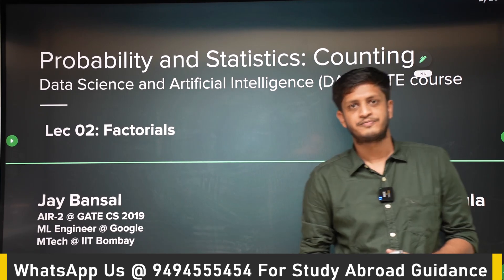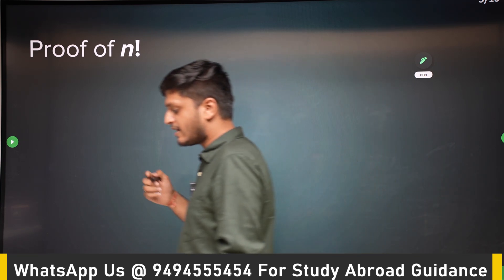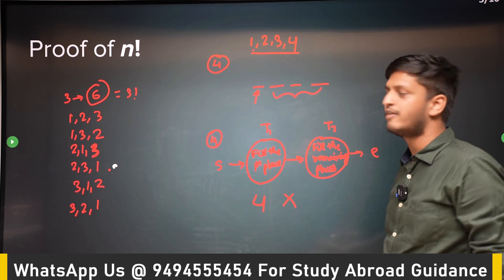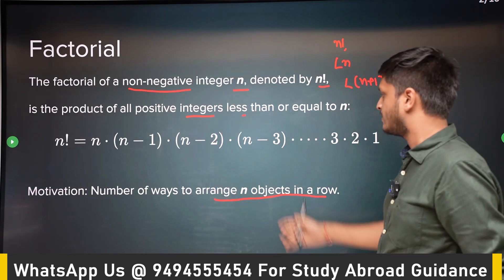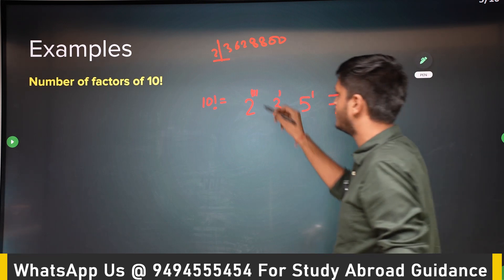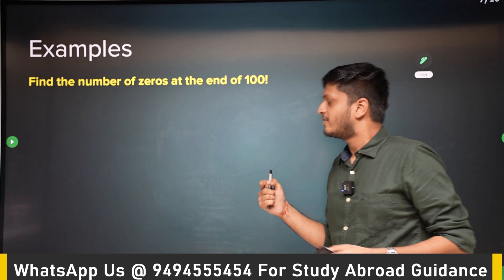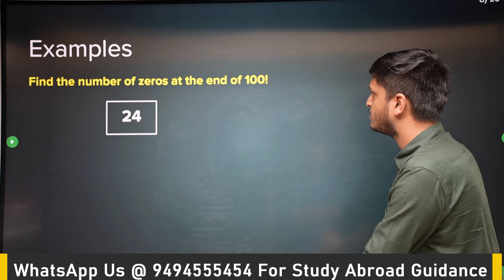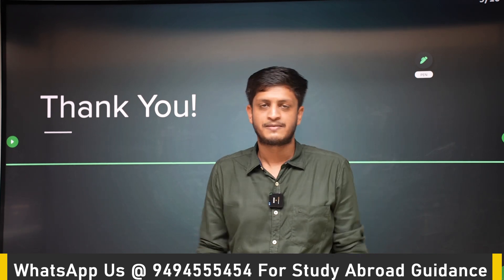GATE DA | Probability & Statistics | Counting | Lec 2 | Factorial | Ravindrababu Ravula | Jay Bansal